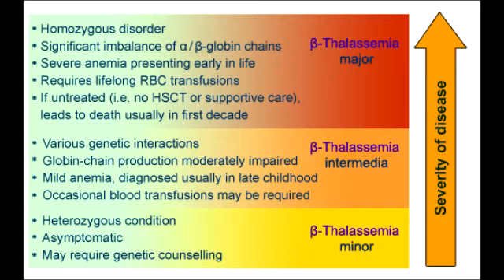Beta Thalassema - B-thalassema Minor, Beta Thalassema Major & Hemoglobin S